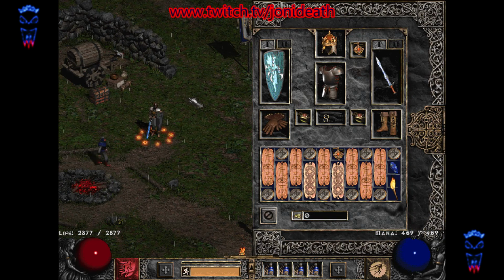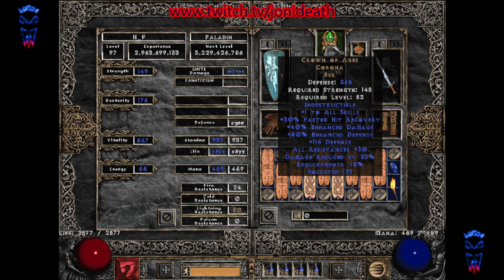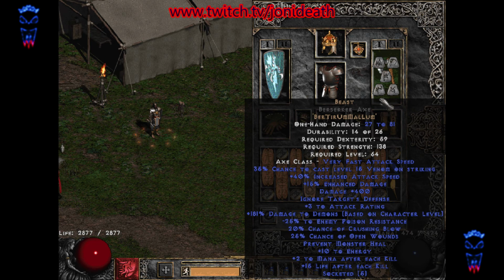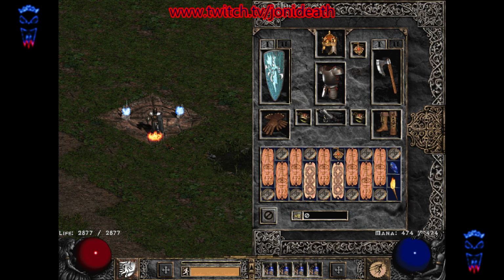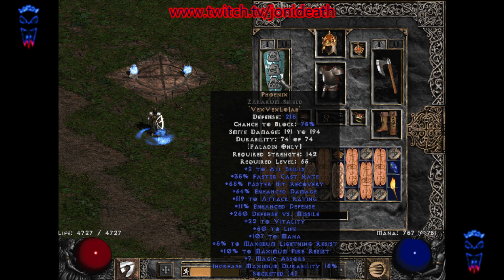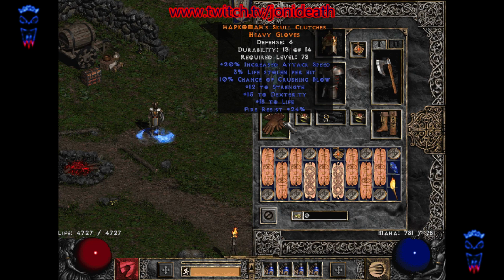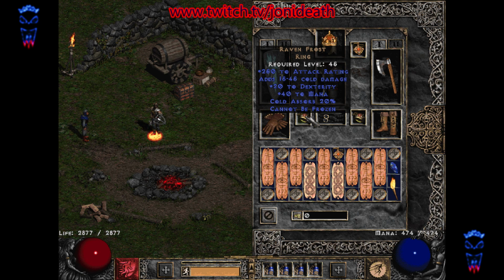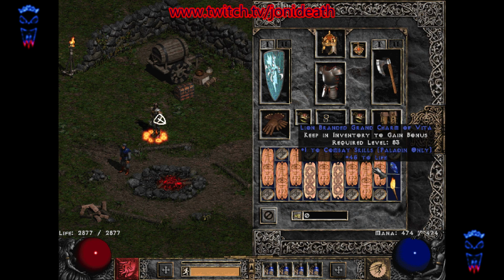d2 pvp smiter [1]